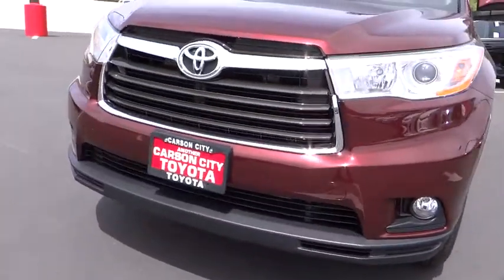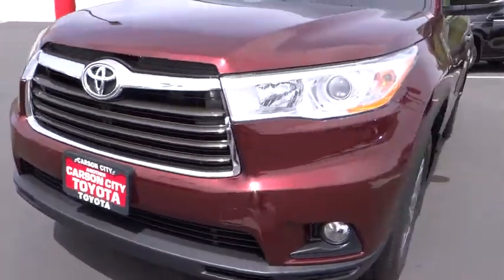2014 Toyota Highlander Carson City, Reno, Northern Nevada, Dayton, Lake Tahoe, NV 53686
2014 Toyota Highlander V6 LE Plus - Stock#: 53686 - VIN#: 5TDBKRFH0ES040152